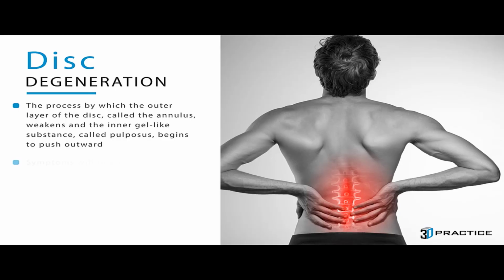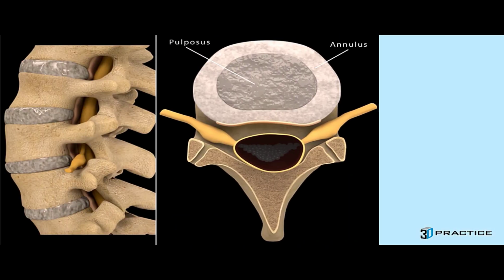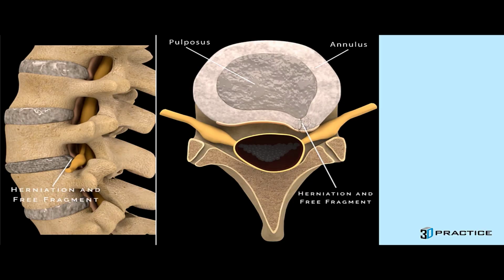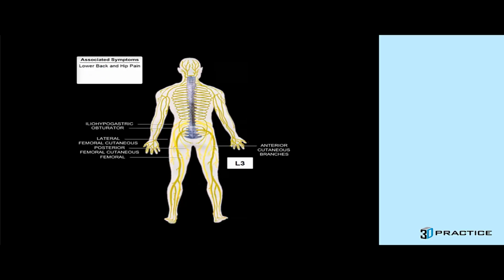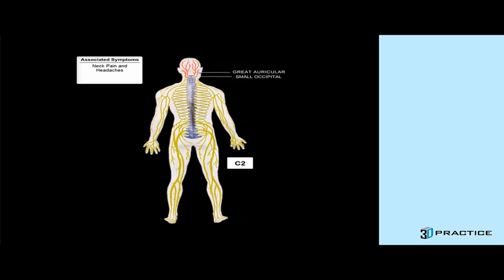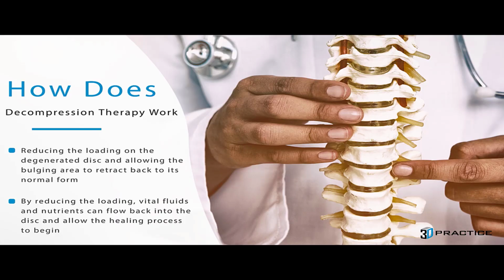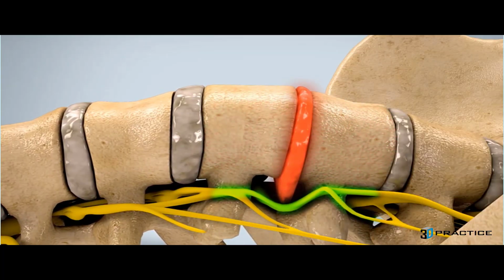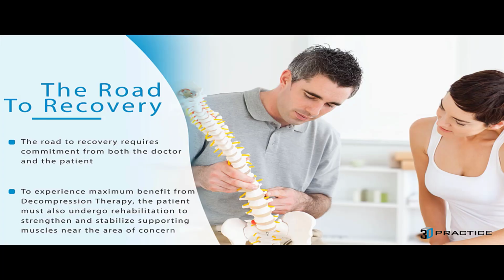Spinal Decompression Therapy - A Revolutionary Approach to Back Pain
At Vida Chiropractic Center you will find a group of committed professionals with the goal of helping you return to a natural state of good health. You will quickly become a welcomed member of our family of satisfied patients. Vida Chiropractic Center is ready to become your stepping stone to better health. Let this be your first step on the path to better health.

Vida Chiropractic
311 Chestnut St, Newark, NJ 07105, United States